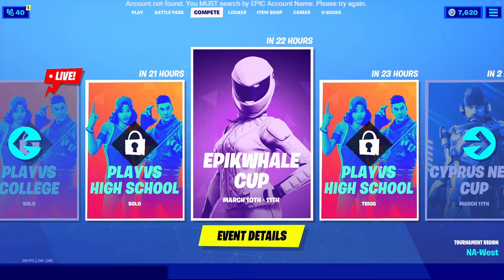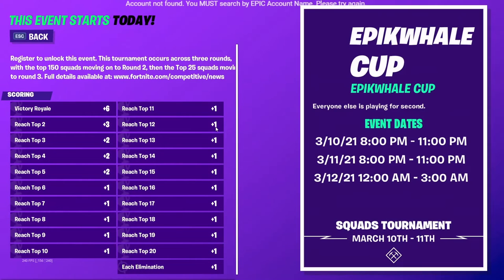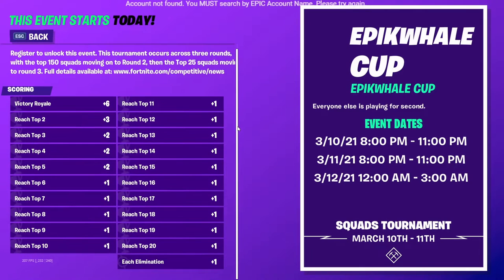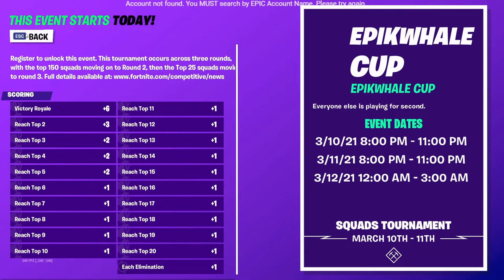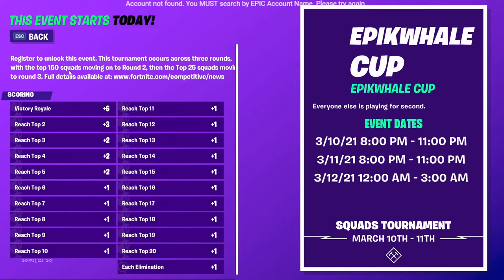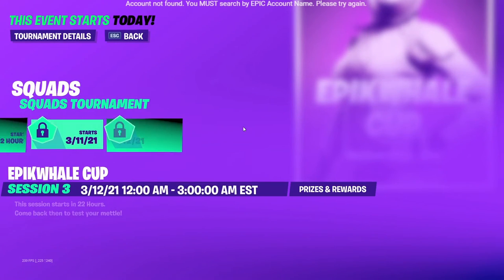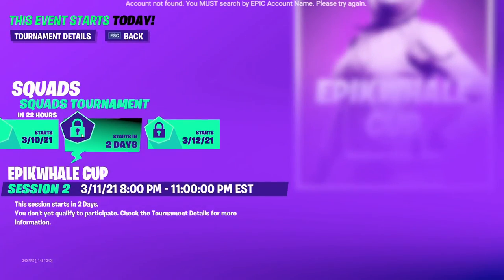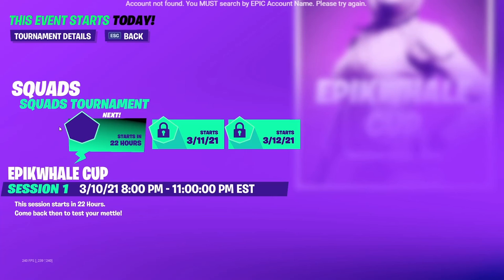How To Register For The EPIKWHALE Cup!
Creator Code: thegoldpeely
-TheGoldPeely